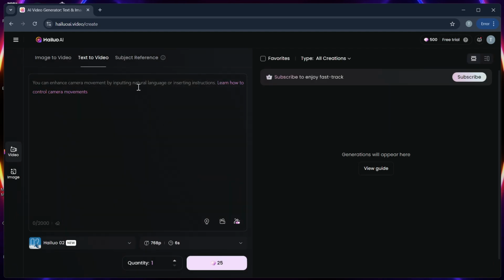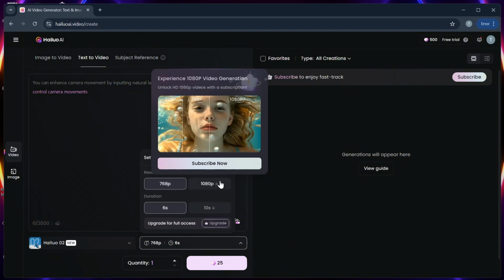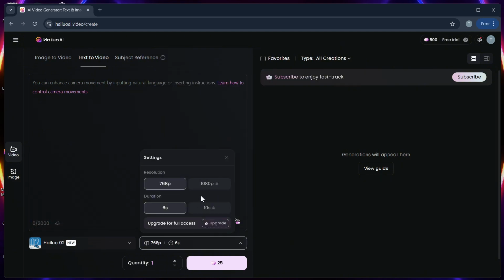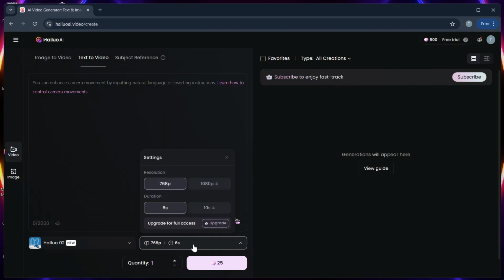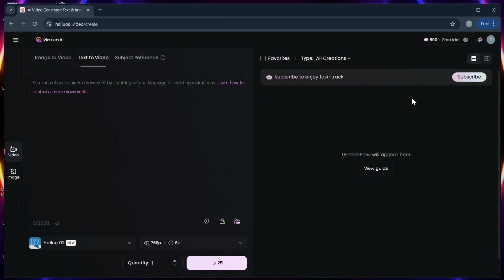NEW! How to Create Free Unlimited AI Videos | Hailuo AI Tutorial 2025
Discover how to create free unlimited AI videos using Hailuo AI in 2025 with this quick and powerful tutorial. Learn how to generate high-quality avatar videos, explainer content, and faceless reels without watermarks or subscriptions. Perfect for YouTubers, marketers, and beginners looking to automate content with AI effortlessly.